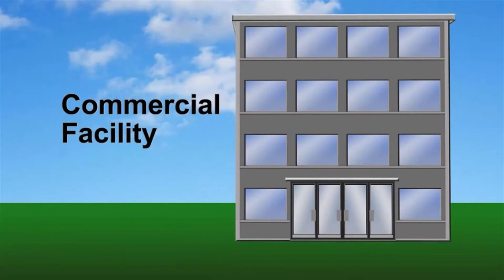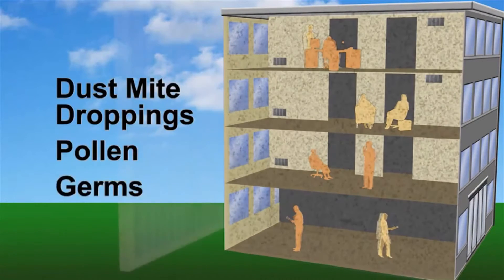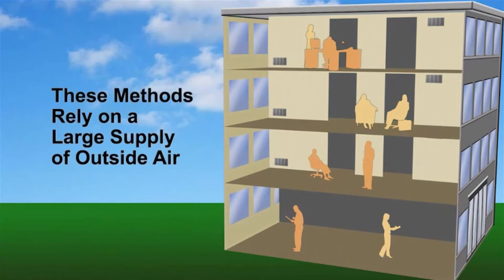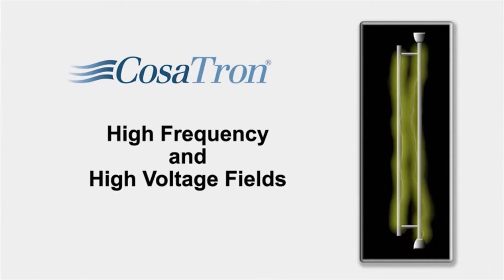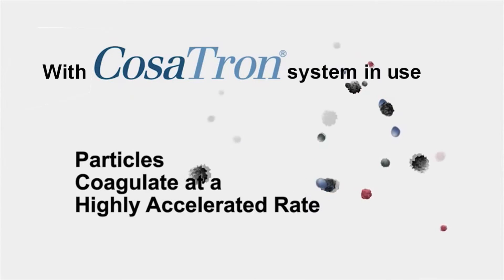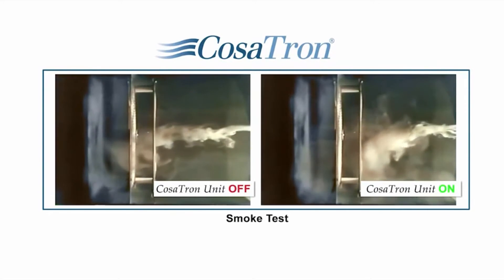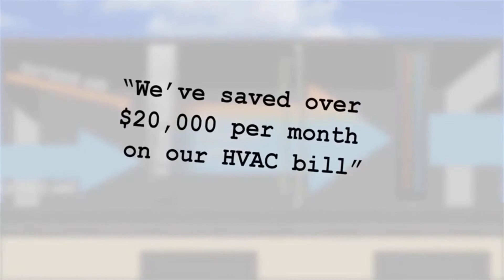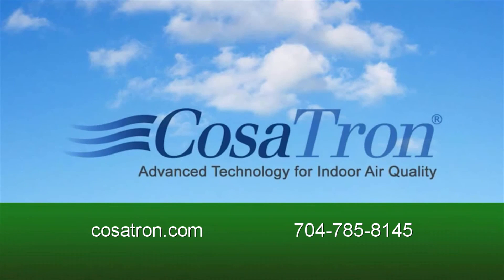CosaTron Air Purification and Contamination Control Technology Explained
CosaTron is the leading technology for controlling indoor air contamination and the problems it causes. Over 98% of the contaminants in a typical space are below one micron in size - hundreds of times smaller than a human hair.

Relatively few of these are captured by typical air handling filters. These submicron contaminants ten to remain suspended in the air, driven by the electrical lines of force to plate out on equipment, furniture, people, light fixtures and computer equipment.

The patented CosaTron contamination control system helps control sub micron contaminants too small to be captured by typical air handling filters. CosaTron technology accelerates the natural process of collision and coagulation. Thus, particles collide and adhere to each other more rapidly. Then, the air currents sweep these larger particles to the returns where they can be removed by the air filters or exhausted instead of plating out.